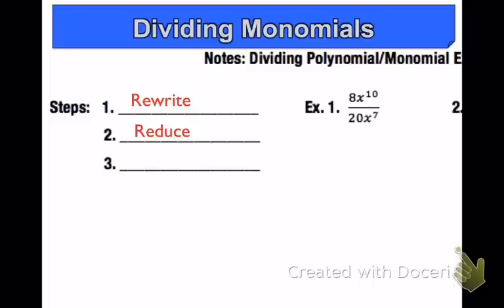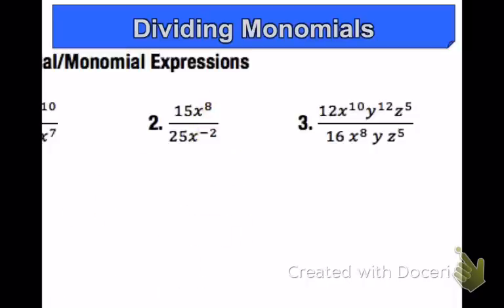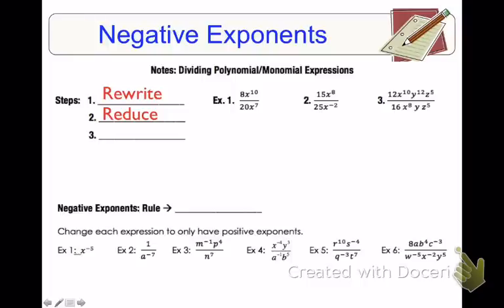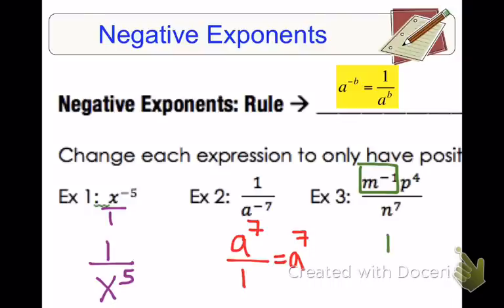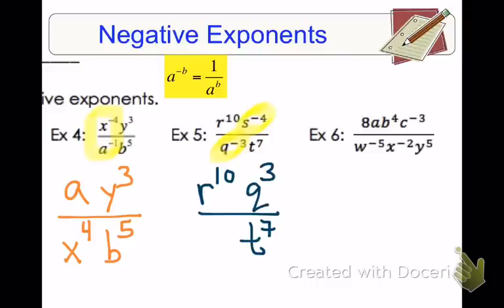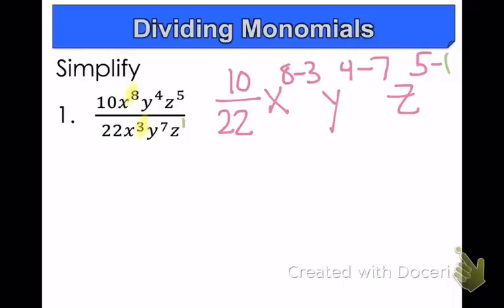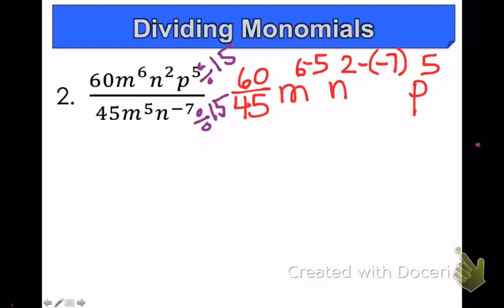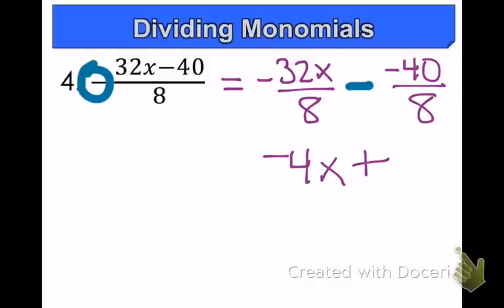Alg1 10-21-15 Dividing Monomials